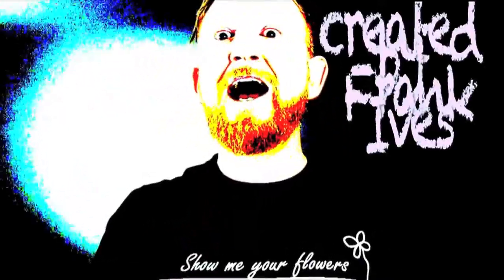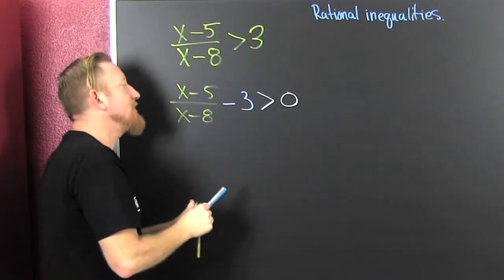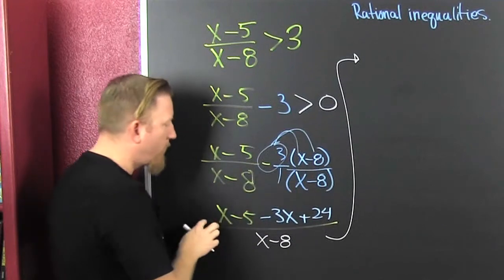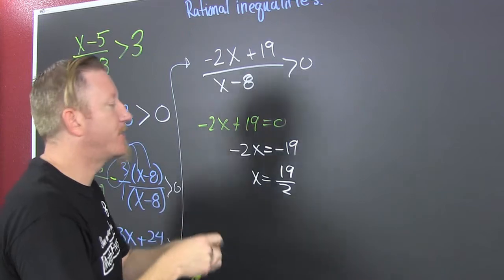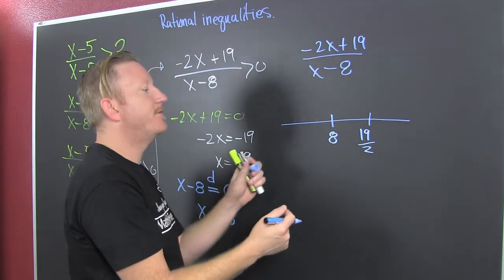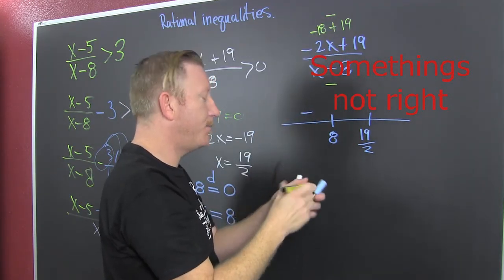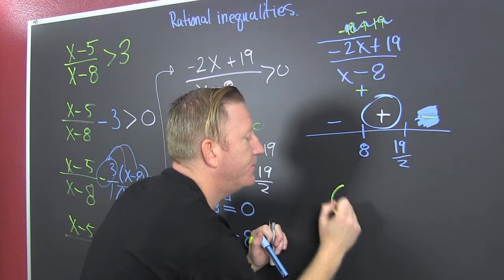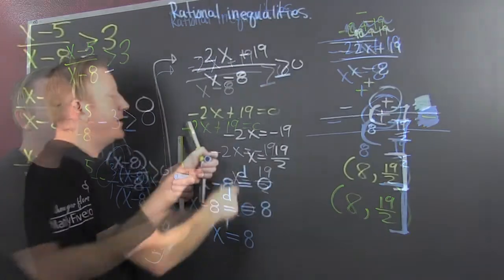Rational Inequalities Third Example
My style grows on you. This is another example of solving rational inequalities. It is an algebraic approach. It has a 5 step game plan ending in interval notation and includes the case when the denominator contains a critical value.